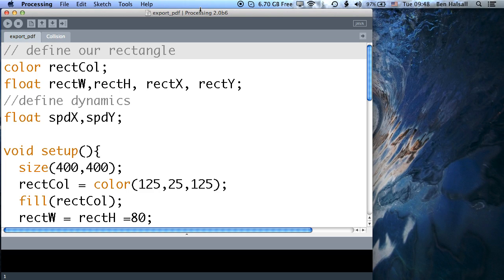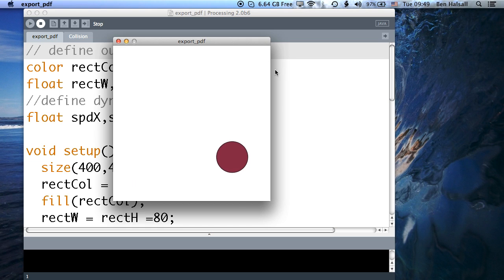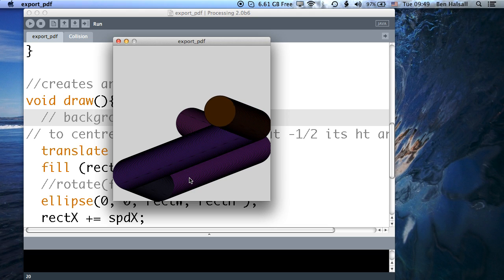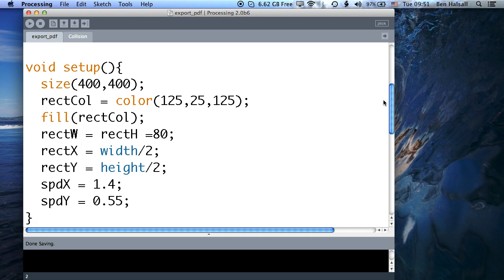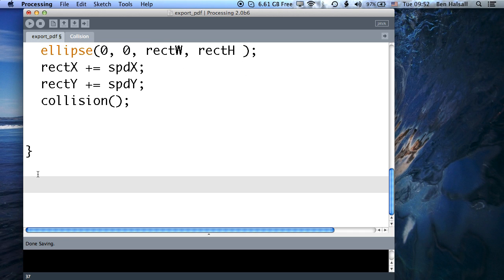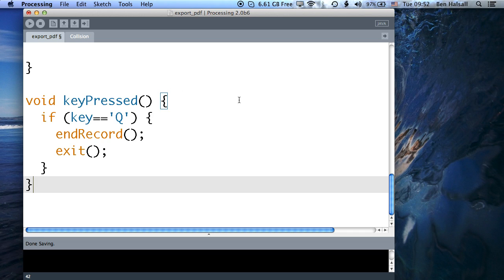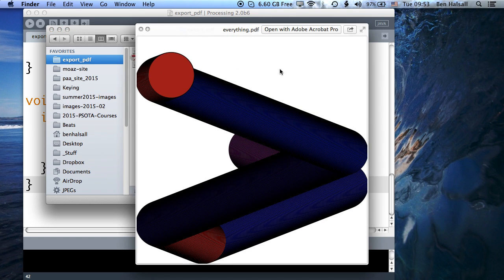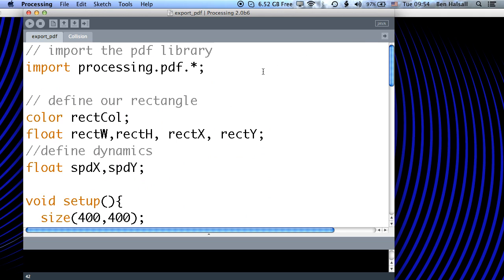Processing to Illustrator: Exporting a Vector Based PDF From Your Sketch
If you want to take your awesome Processing sketch and print it or work with it in Adobe Illustrator or Adobe Photoshop then this tutorial shows you how. You will learn how to write a PDF file and complete the save at a time of your choice. This means that if you have interaction or generative patterns being created in your sketch you can save it exactly at the right point using a shortcut key that you define.